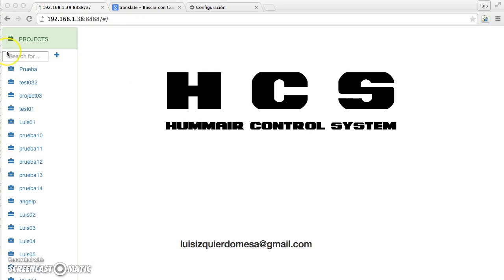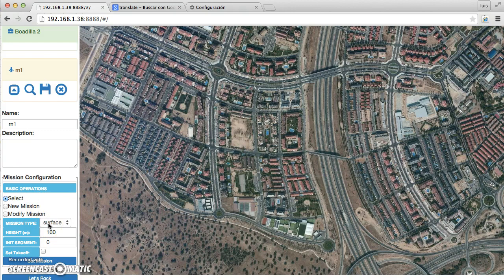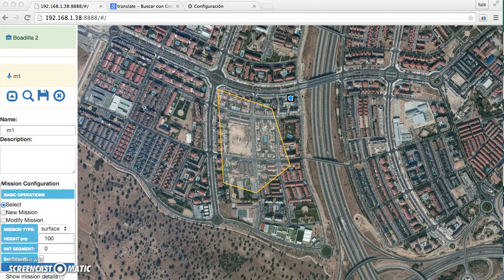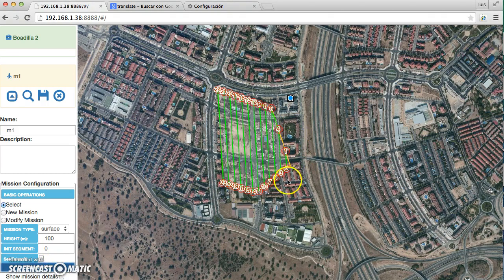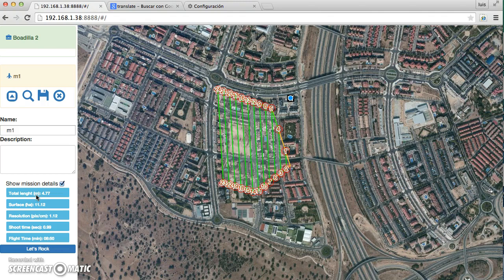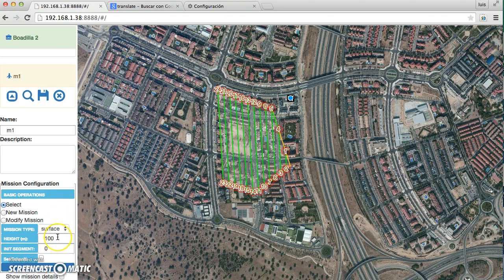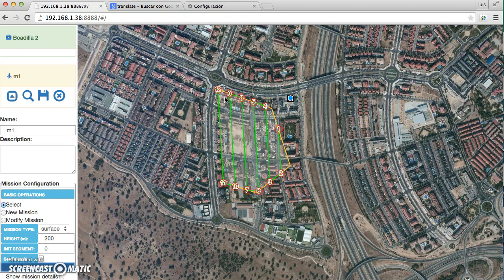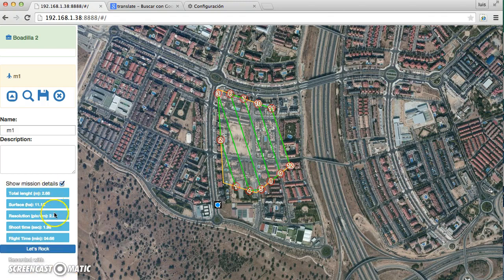HCS 02 building surface mission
Once we have defined our project, the next step is to set up the different missions that a project can hold. As I told in the introduction this software try to make easier the configuration of photogrametric missions, I mean, mapping mission. In this sense there are two types of missions; surface missions, when we want to cover an area, and linear missions, for instance when we want to map a road.

  For surface missions the first step is to indicate the mission type (surface), after that by clicking in New Mission we will define the perimeter of the area, and the takeoff. The sensor, programmed by default, is a reflex camera model Nikon D 5300 with a focal of 35 millimeters. The overlap is 80 percent and the sidelap 60 percent which are the percentages recommended for this kind of missions. Also, by default, the speed of the drone is 9 m/s.

   Once we have built the mission we can change two parameters, the altitude of the flight and the direction of the flight (which is the ``Init. segment'' parameter). By default the direction of the flight is the same that the longer segment of the mission perimeter, which is the optimal choice, but we can change this specifying the number of the segment.